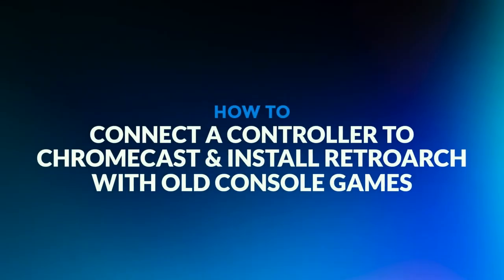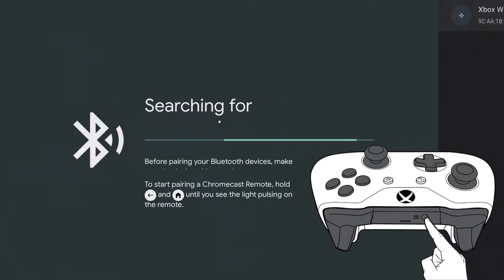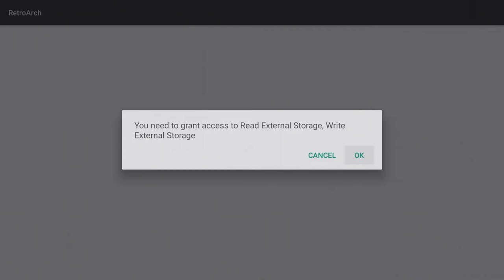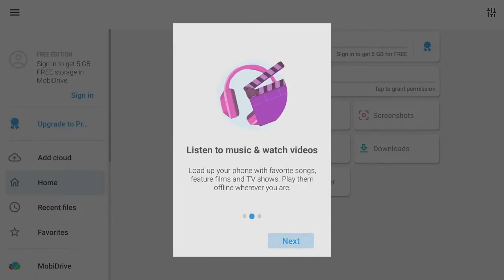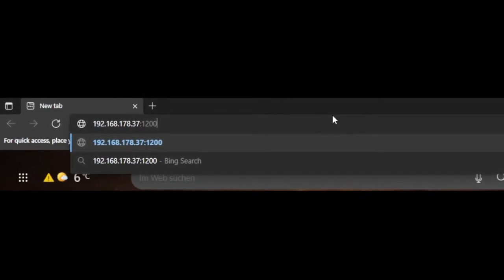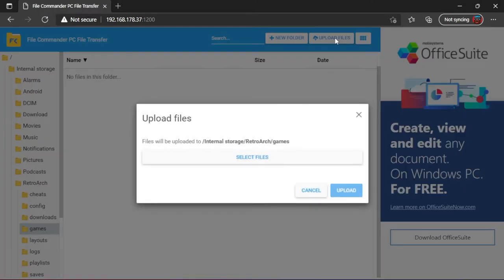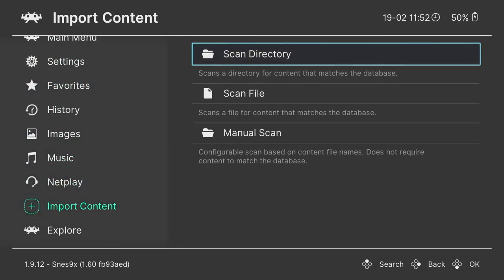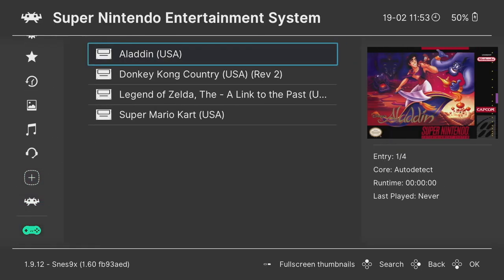Play Super Nintendo (SNES) games on Chromecast with Retroarch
Watch this video and find out How To: play Super Nintendo (SNES) games on a Chromecast with Retroarch. Here's how to connect a controller to the Chromecast, install the app, and play emulated console games with the Retroarch Emulator on Chromecast with Google TV. You can play games from Super Nintendo/SNES, N64, Dreamcast, Game Boy, PSP, Nintendo DS and many more.

If you like this video, please try our Screen Mirroring App  ⤵️